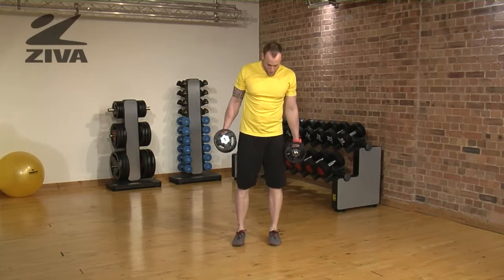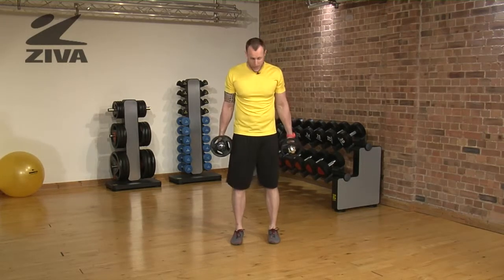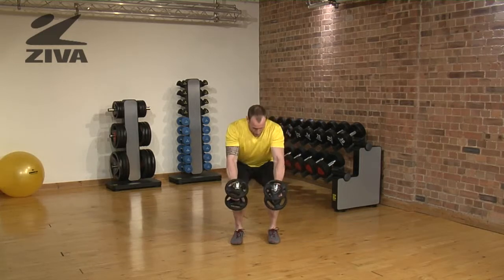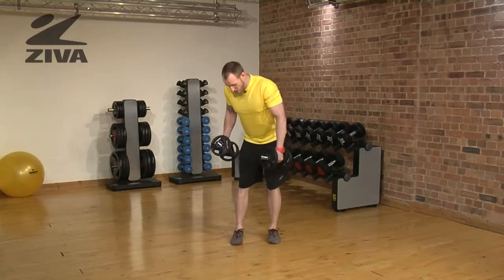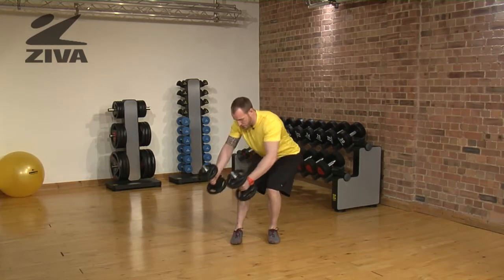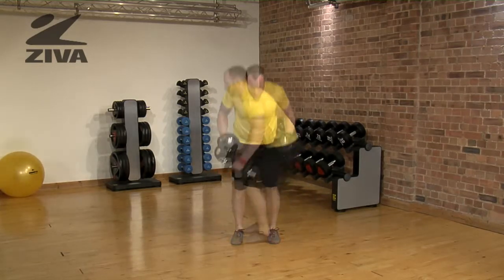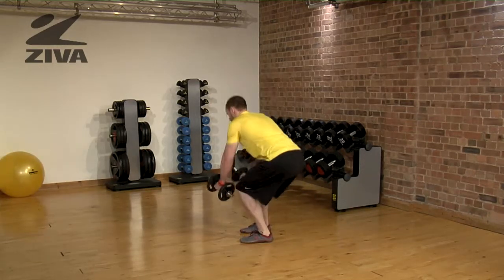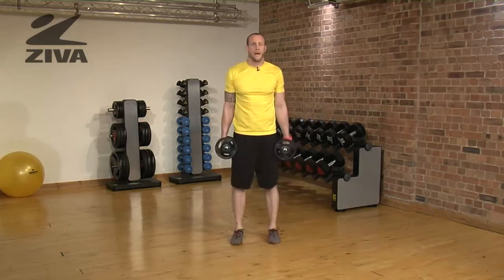ZIVA Dumbbell Set - 3D Squat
Matt shows us a 3D squat with the ZIVA Spin Lock Dumbbell Set.